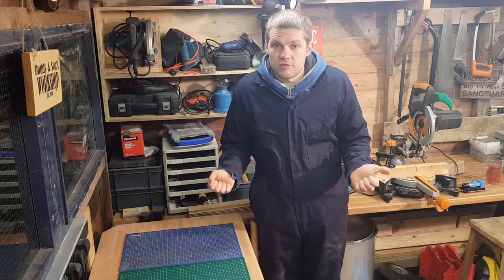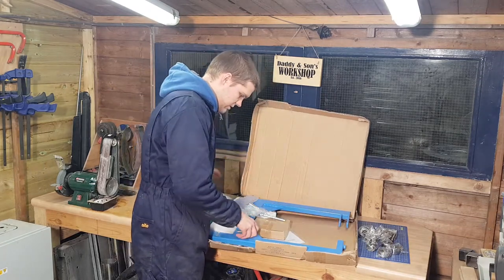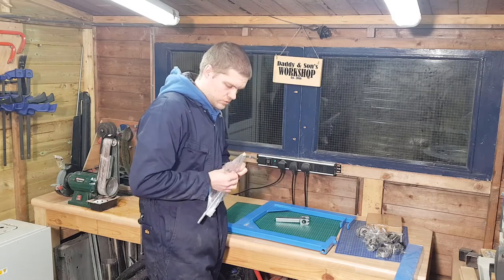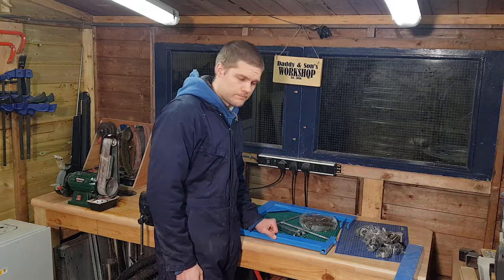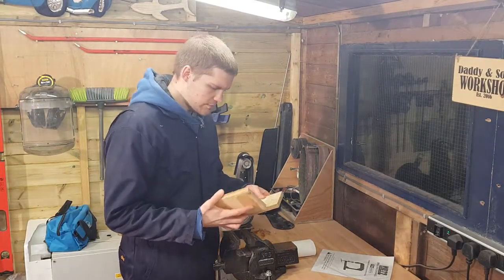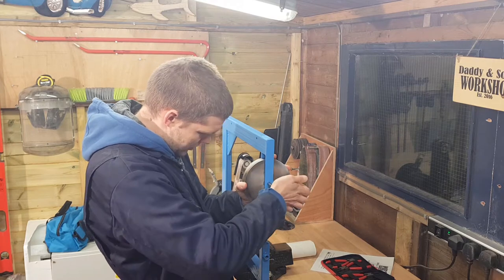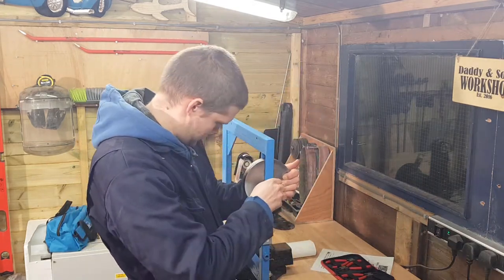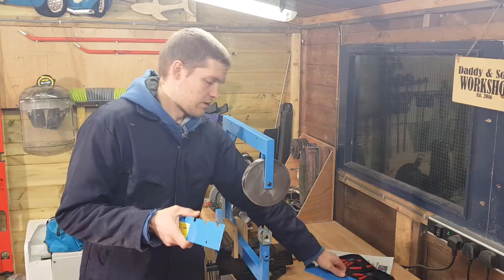METZ English wheel - Unboxing and first impression - Review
In this video I unbox my new English wheel from Metz and give my first impressions.

METZ English wheel on amazon